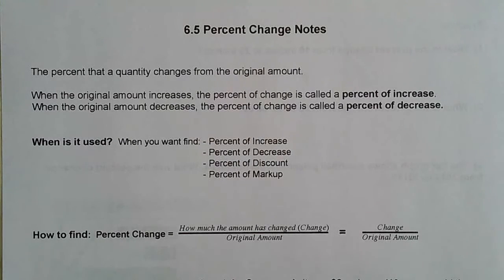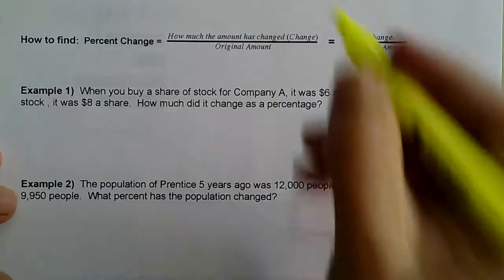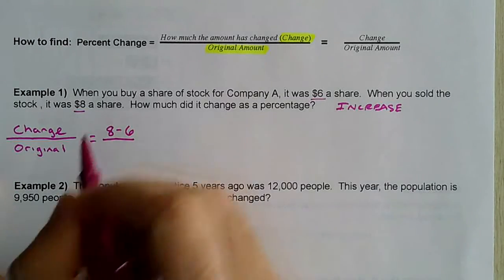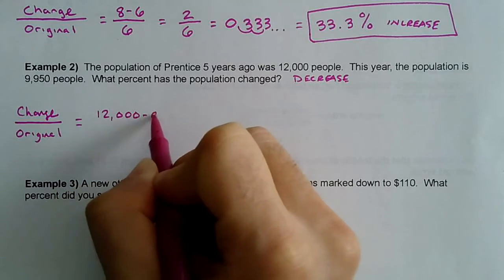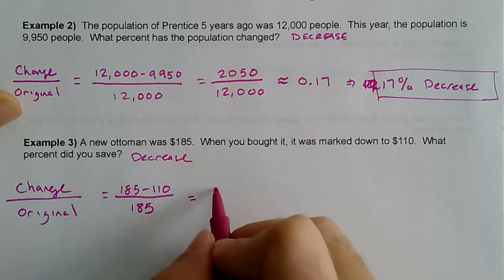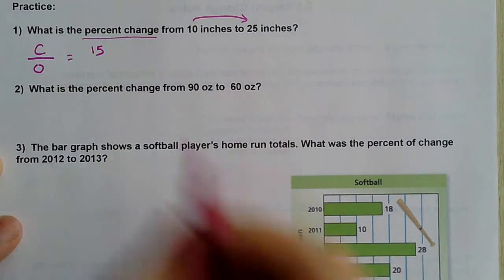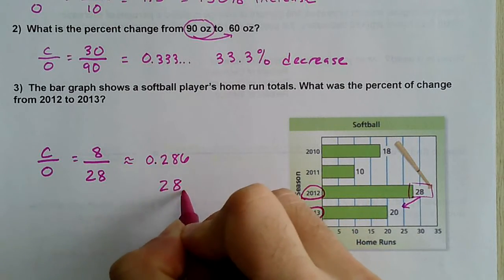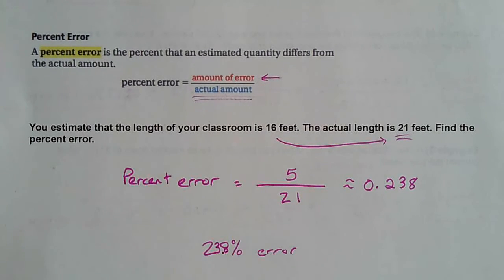Finding Percentage of Increase and Decrease (Percent Change)